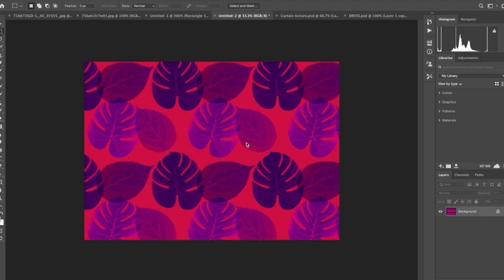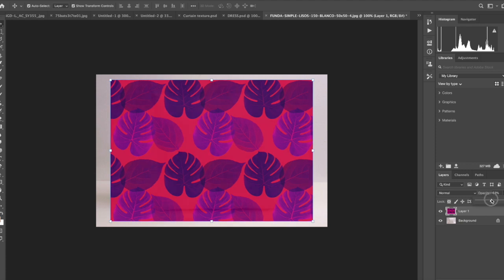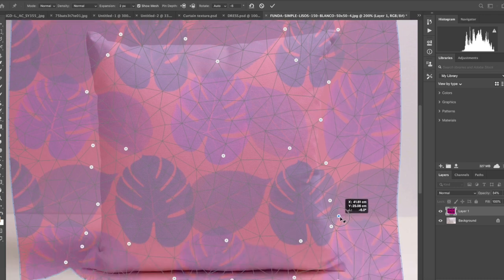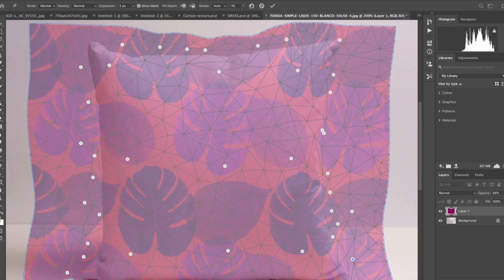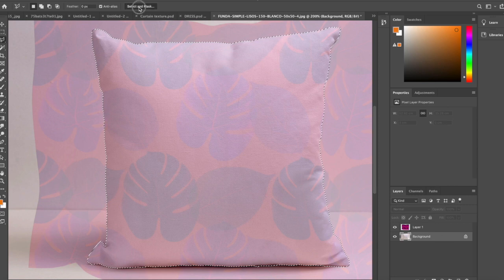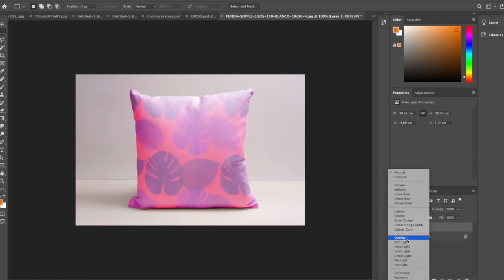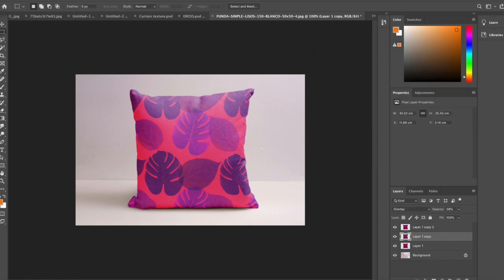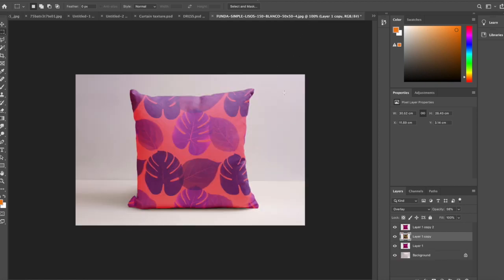Applying Patterns onto Fabrics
A photoshop tutorial on applying patterns onto fabrics